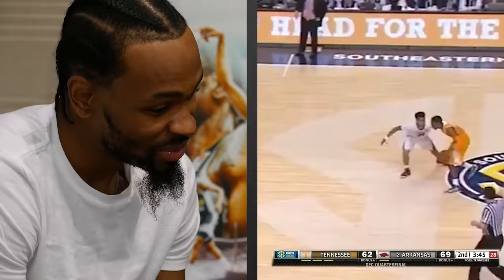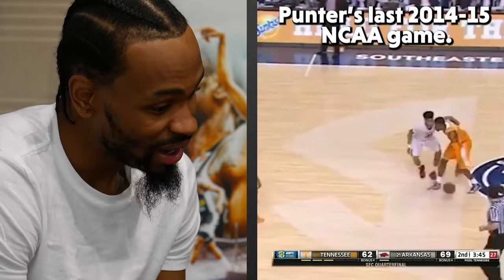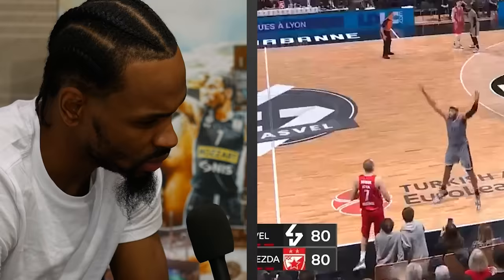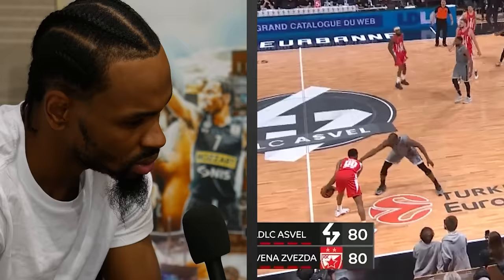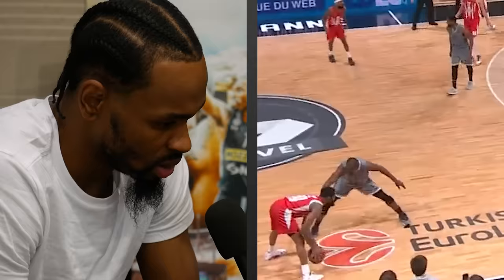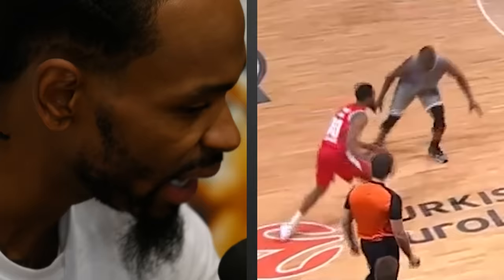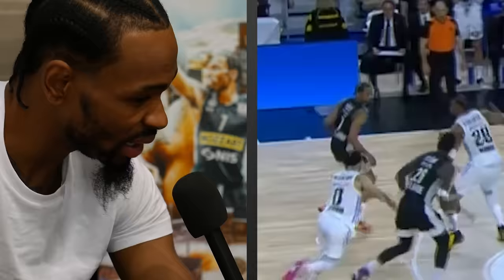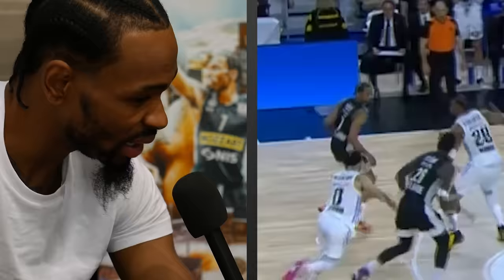Kevin Punter REACTS To His Pull-Up & Top Partizan Moments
Partizan Belgrade guard Kevin Punter breaks down to his signature pull-up jumper & reacts to his best moments with Partizan. From hitting game-winners in EuroLeague playoffs to celebrating with ‘Grobari’ in the stands.